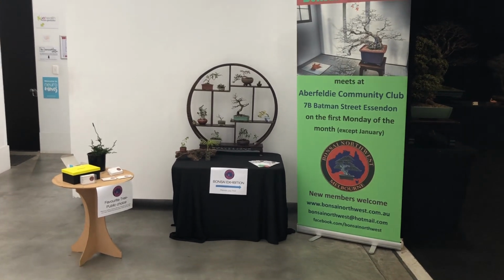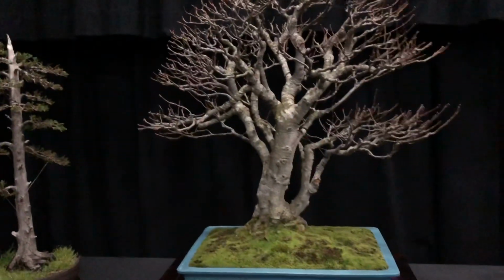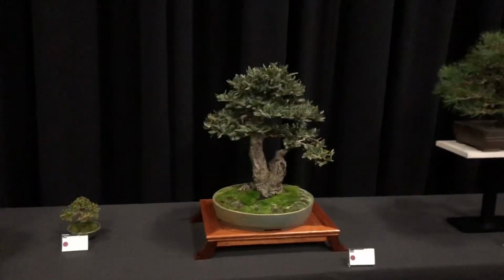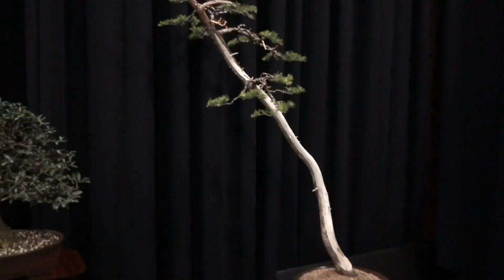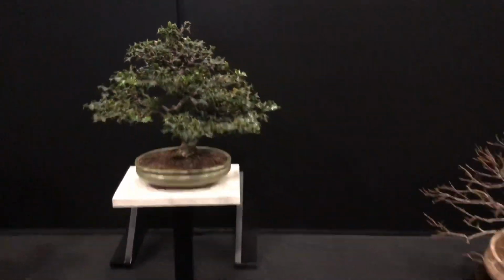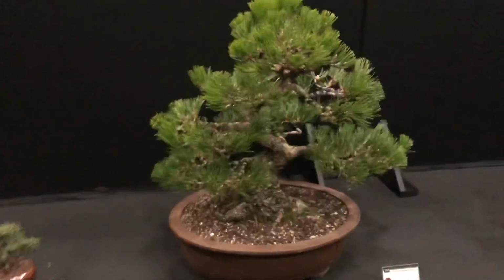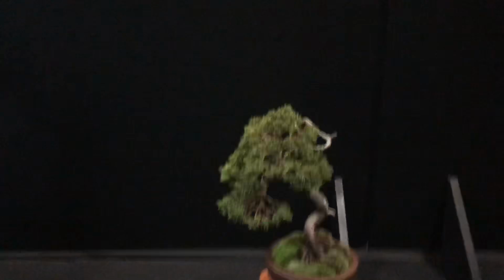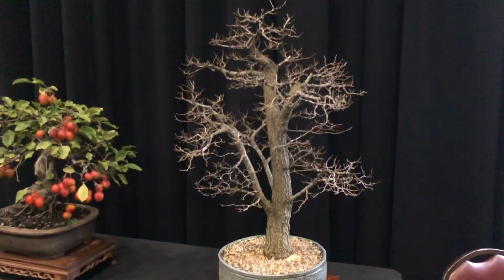Bonsai Exhibition Melbourne 2019 walk through - Bonsai Northwest Melbourne bonsai club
My bonsai club Bonsai Northwest Melbourne held its annual exhibition over the weekend of 27-28 July 2019. Here is a video of a walk through of the exhibition area. It was great meeting a lot of my subscribers and followers and thank you for your kind words and encouragement. I'll keep the videos coming.